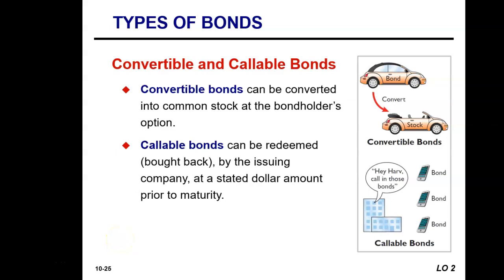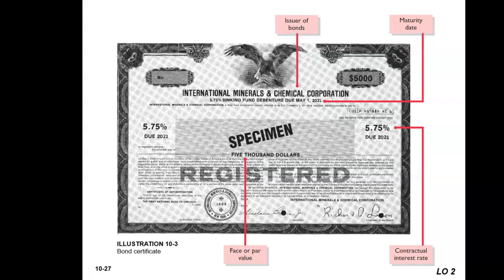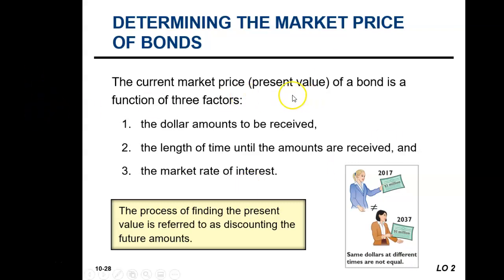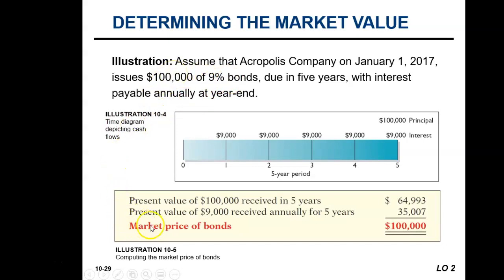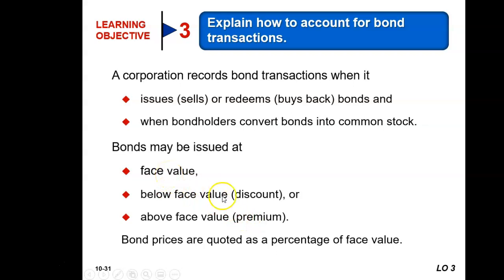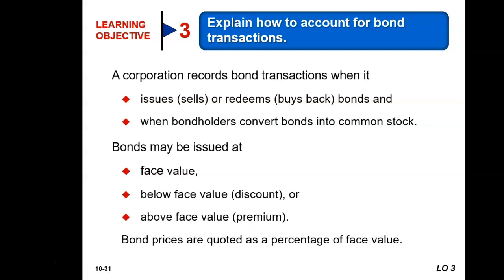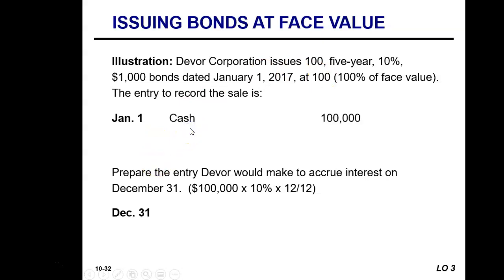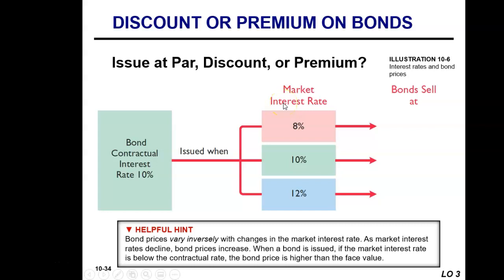Chapter 10 Financial Accounting Lecture - Part III